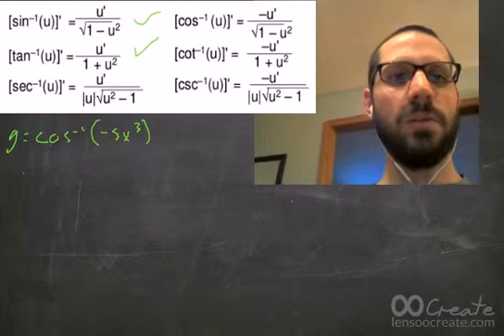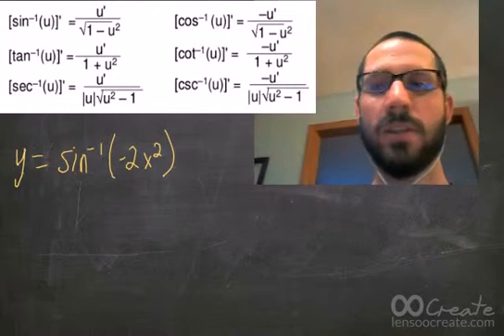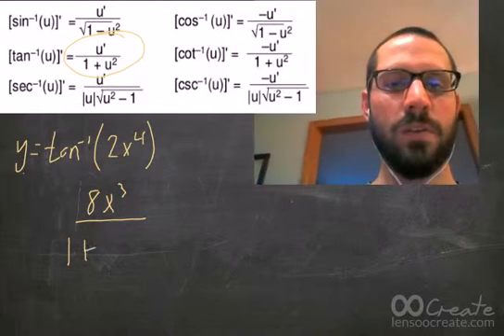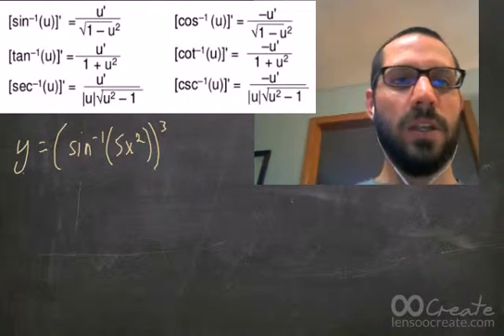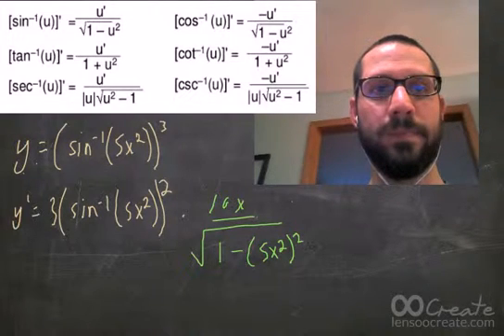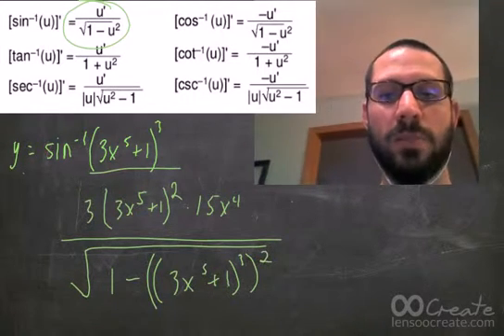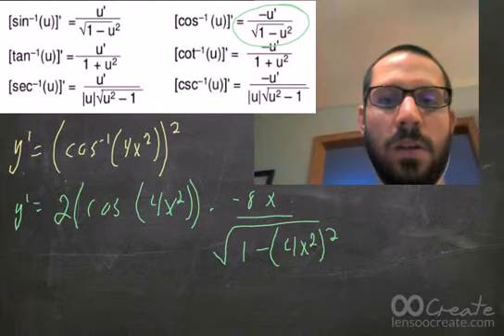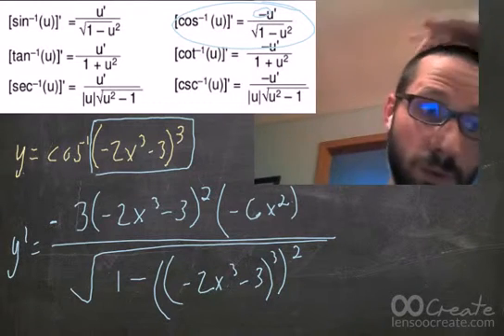AB 6 wkst1